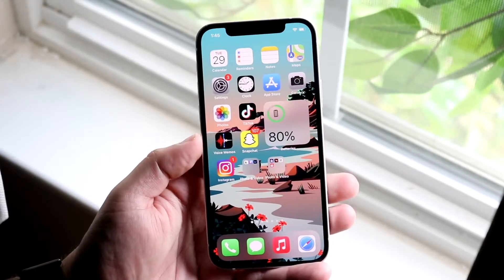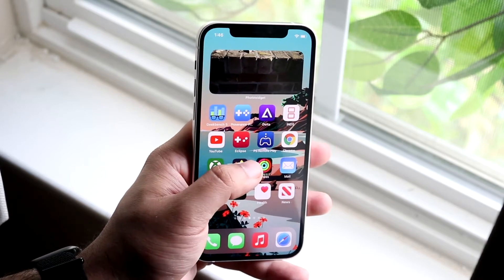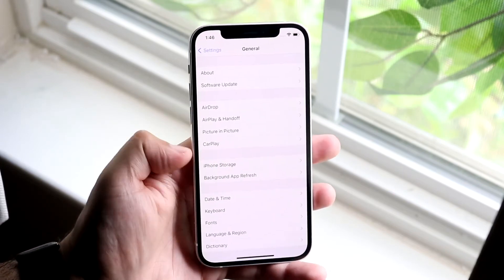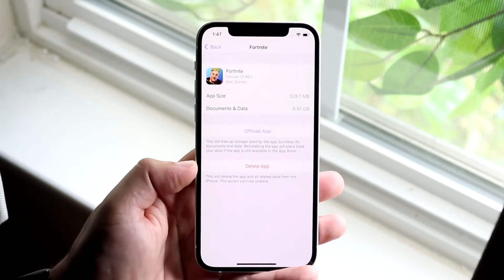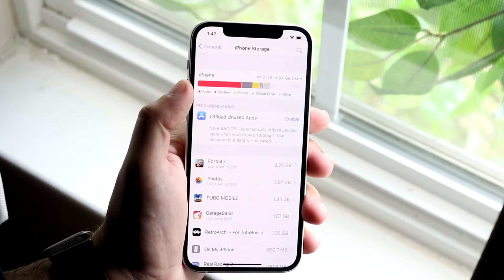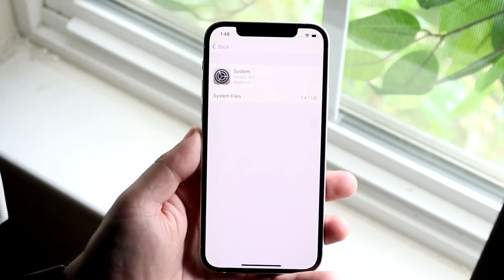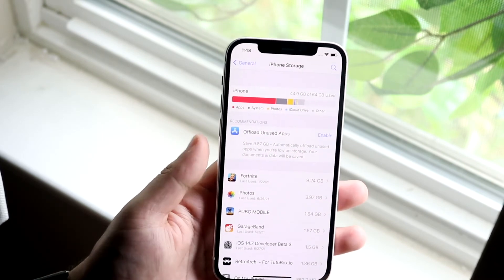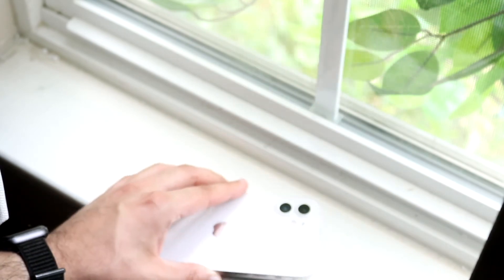How To Get More Storage On iOS 15! (2021)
Here is exactly How To Get More Storage On iOS 15! (2021)